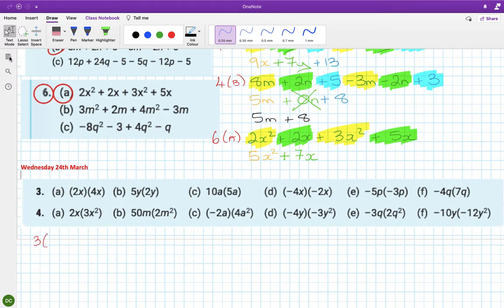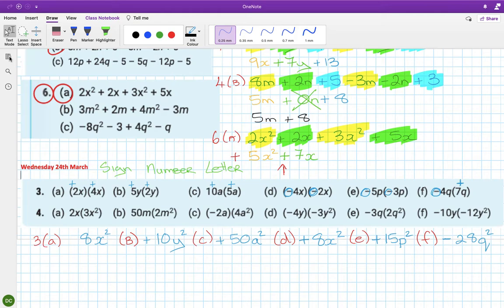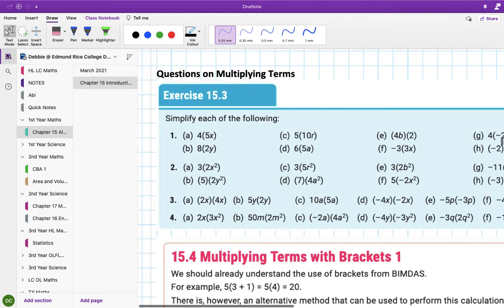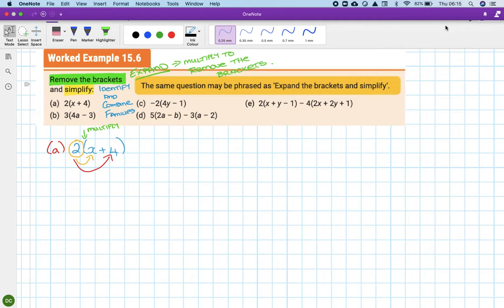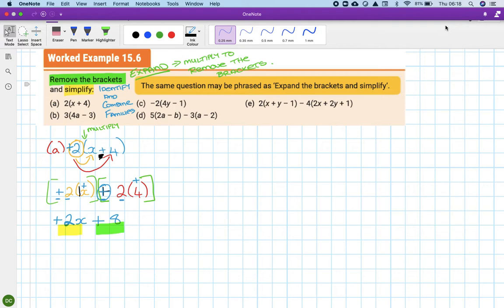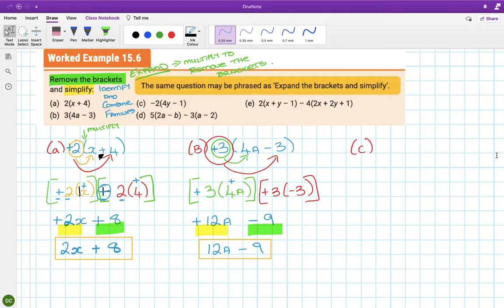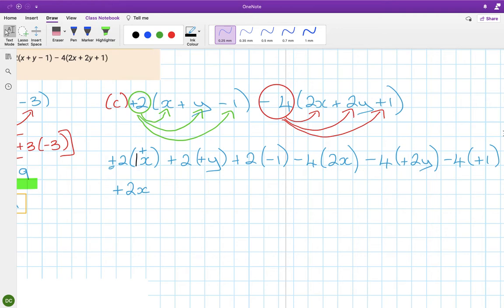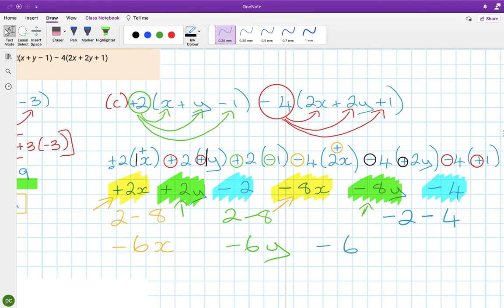Multiplying Brackets 1